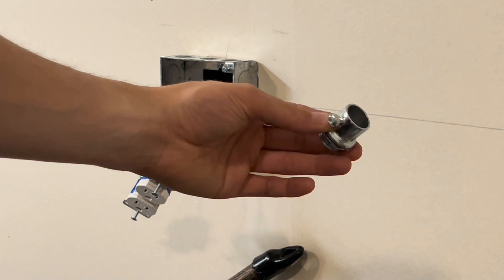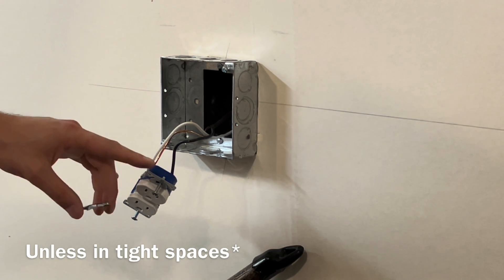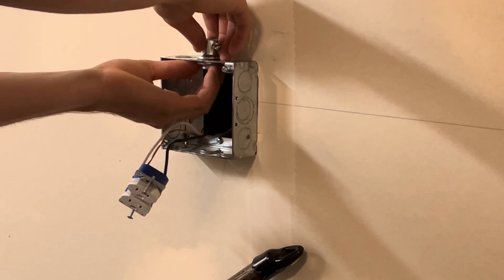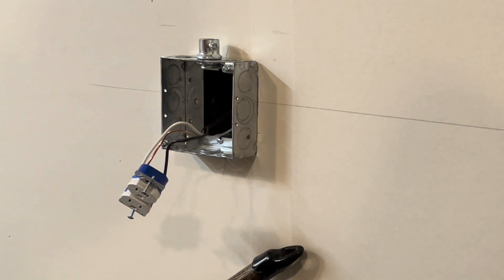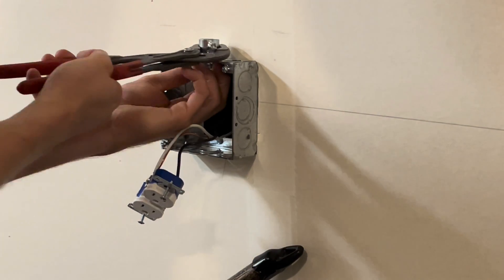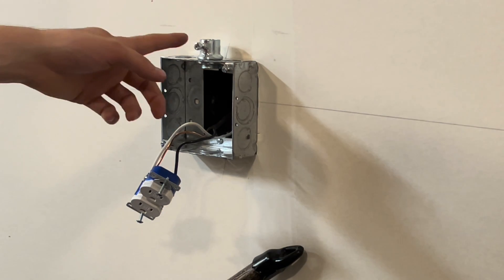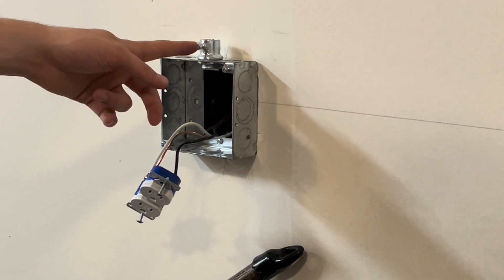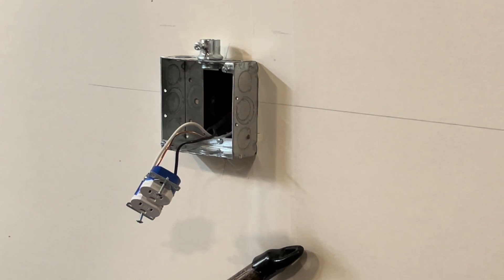Electrical 101: The EASIEST Way To Tighten A Locknut/EMT Connector (Commercial)